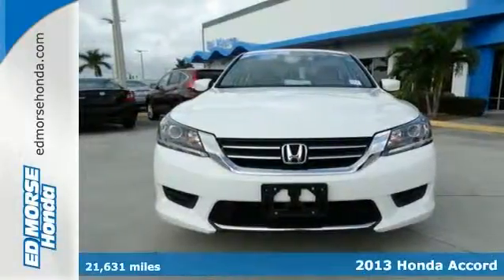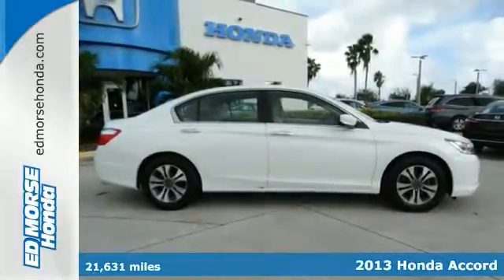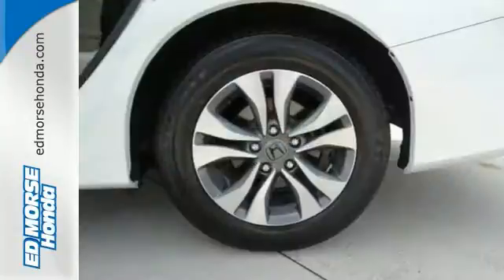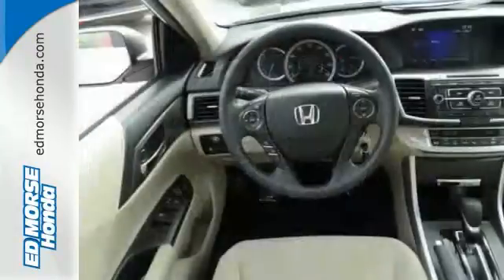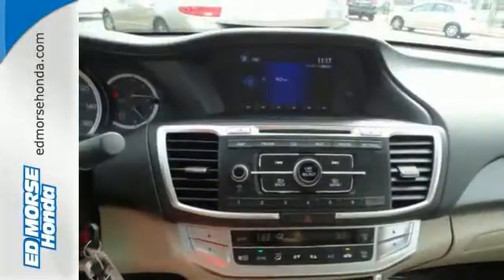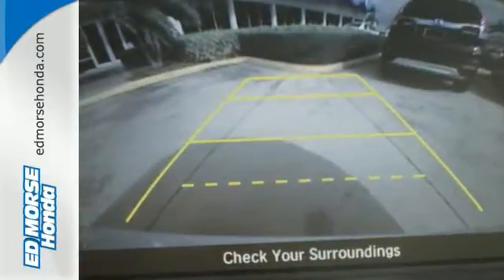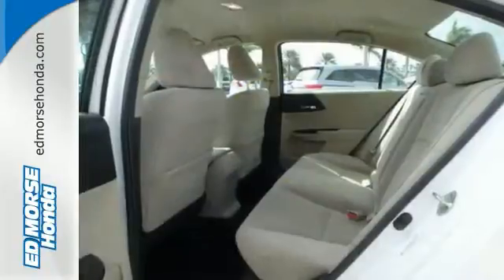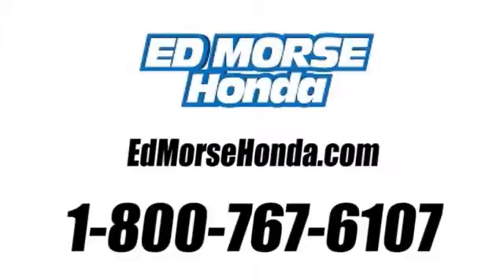Certified 2013 Honda Accord West Palm Beach Juno, FL HR2574 - SOLD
Year: 2013
Make: Honda
Model: Accord
Trim: LX
Engine: 2.4l 4 Cylinder Fuel Injected
Transmission: FWD CVT
Color: White
Interior: Parchment
Mileage: 21631
Stock #: HR2574
VIN: 1HGCR2F33DA079651
Safety comes first with anti-lock brakes and traction control in this 2013 Honda Accord LX. It has a 2.4 liter 4 Cylinder engine. With only one previous owner, this sedan is like new. Edmunds gives this vehicle a top A rating. Cut costs for years to come with Honda Certified Pre-Owned models. Receive 7-year/100,000 mile powertrain coverage and 12-month/12,000 mile non-powertrain coverage when you check it out today. With an unbeatable 5-star crash test rating, this sedan puts safety first. Keep everyone comfortable with dual climate control. According to a review from New Car Test Drive, Assembly quality appears good. Come by today to see this one in person!

Address:
3790 W Blue Heron Blvd